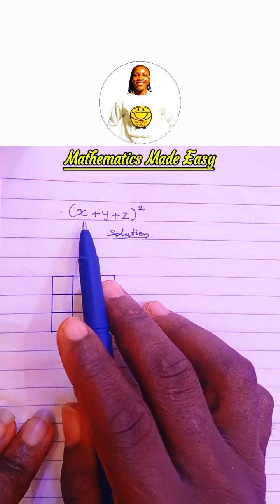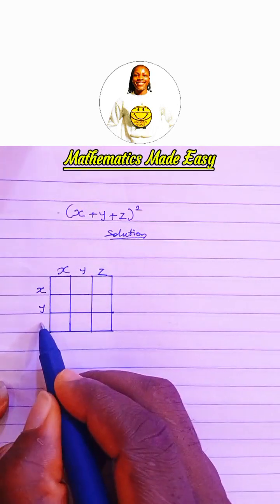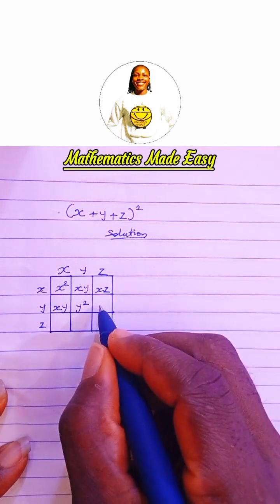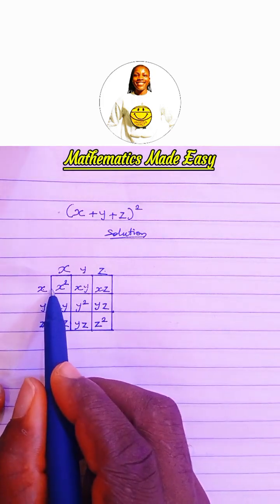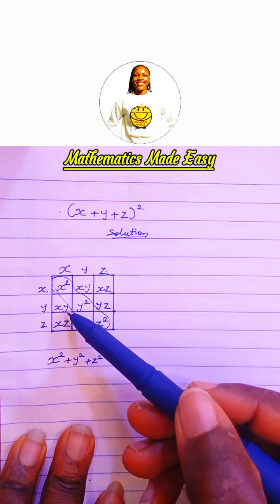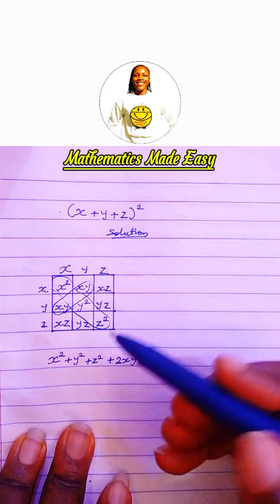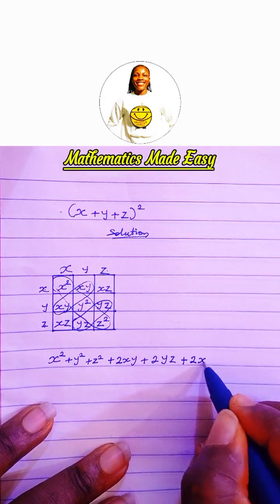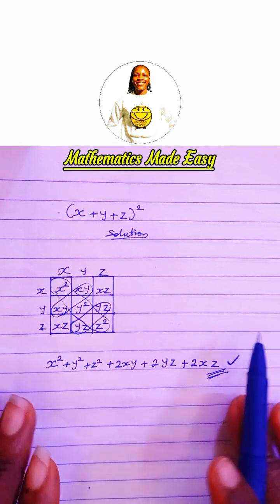How to Simplify (x+y+z)² Without Expanding | Easy Algebra Trick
Are you tired of expanding long algebraic expressions? In this video, you'll learn a simple and powerful method to simplify (x + y + z)² without going through lengthy expansion steps.

This algebra shortcut is perfect for:
✅ Students preparing for exams
✅ WAEC, NECO, JAMB and GCSE candidates
✅ Beginners learning algebra
✅ Anyone who wants faster math-solving techniques

Watch till the end to discover a visual method that makes algebra easier to understand and remember.